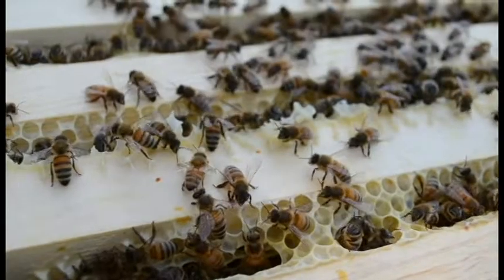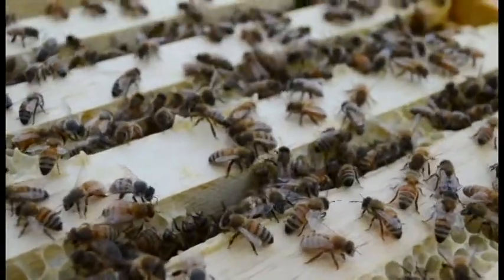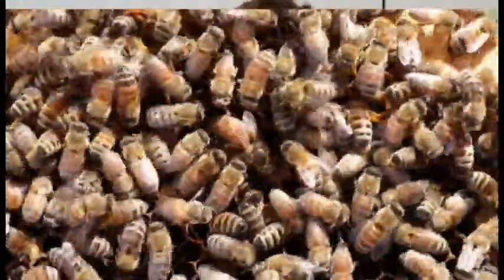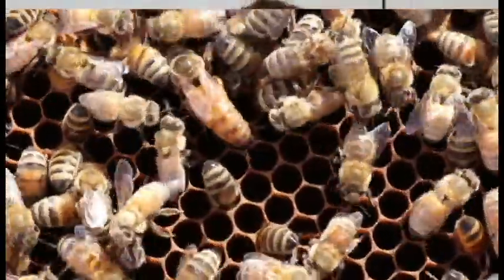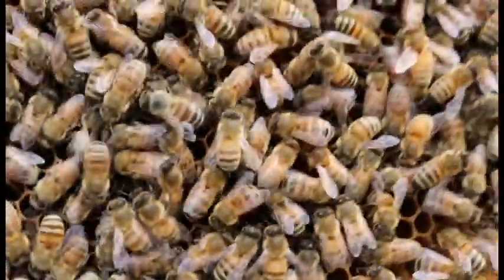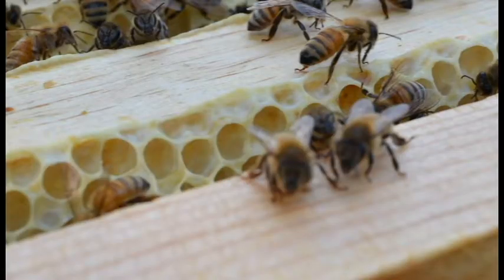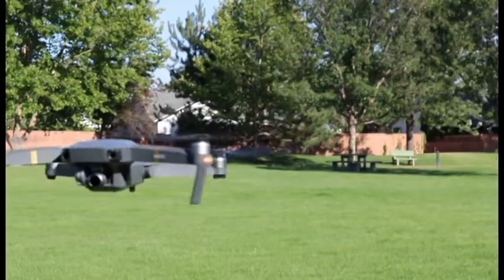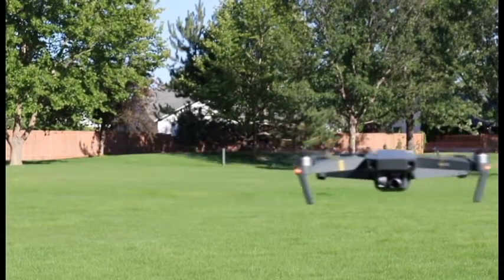They call it a cast?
This video describes who is in a hive and a little bit about what each one does! The way honeybees work is so incredibly fascinating.